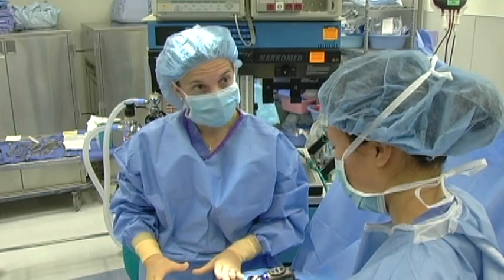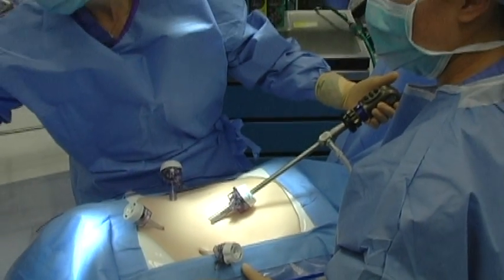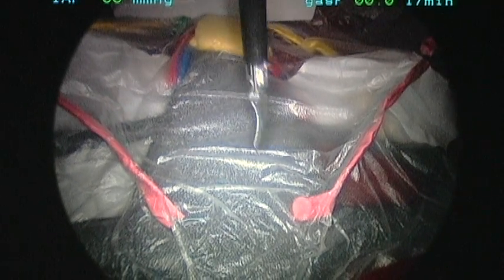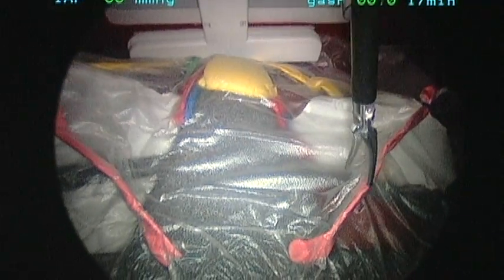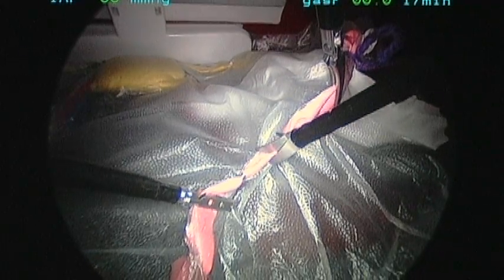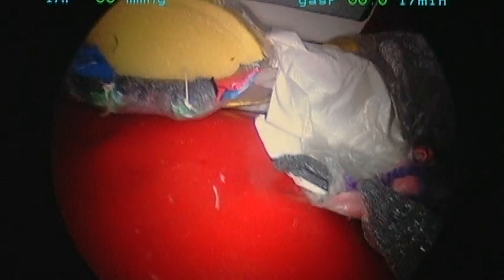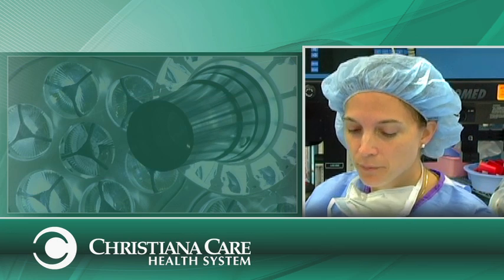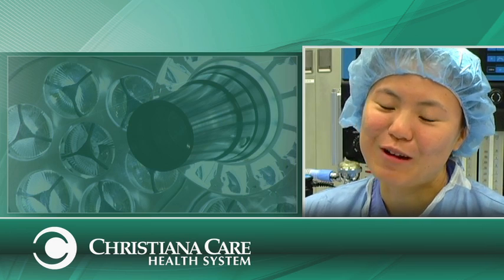Laparascopic Hysterectomy Simulation Training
Christiana Care Health System's Virtual Education and Simulation Training Center replicates operating rooms and patient rooms exactly, allowing medical teams to train in a simulated environment that is exactly like what they will experience in the hospital. This video demonstrates how simulation training allows Dr. Gretchen Makai to teach laparascopic surgery techniques without the need to put a human patient at risk.